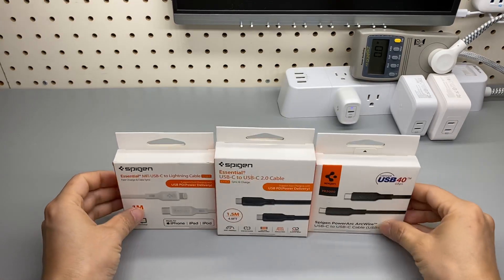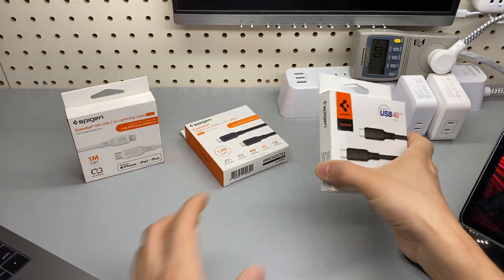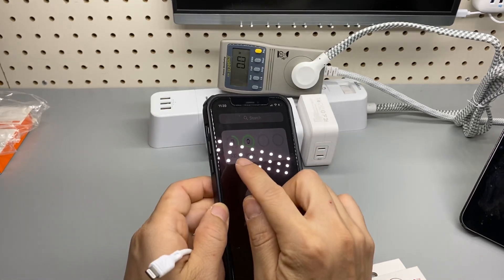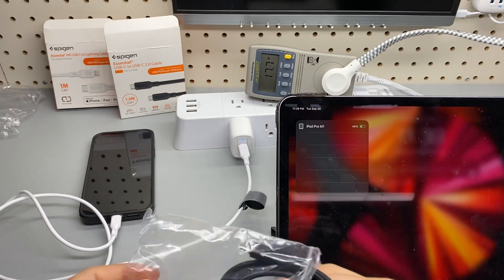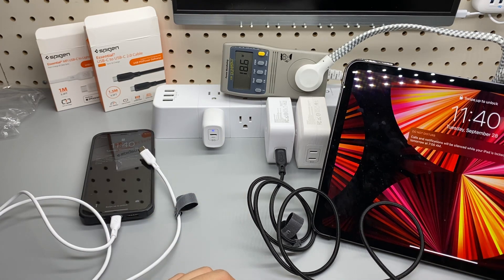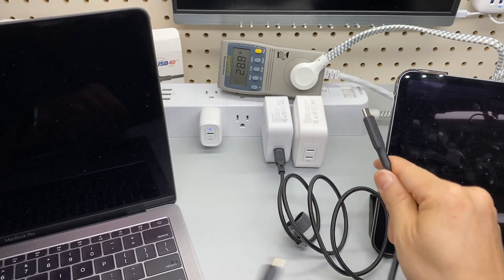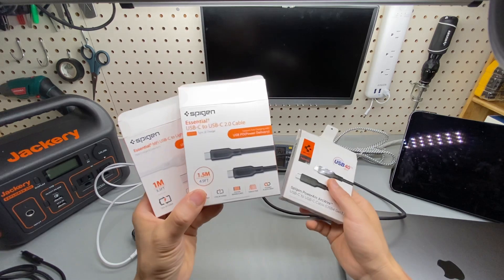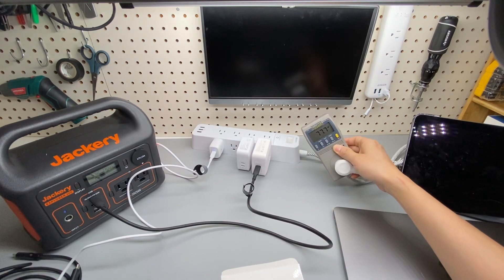Which cable works? (Spigen Lightning, USB-C and Thunderbolt 4)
USB C to Lightning
DuraSync USB C to USB C
Thunderbolt 4, USB 4

Which Spigen fast charger should you pick?

Gears I use (Please also follow me on Amazon!)